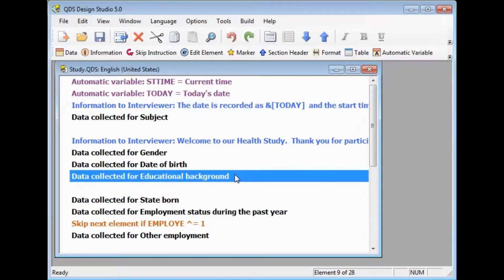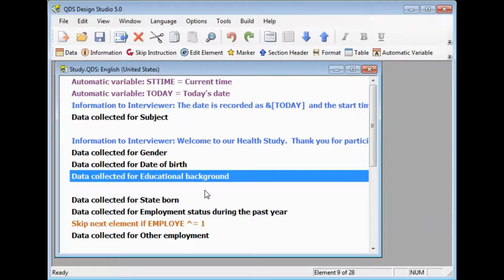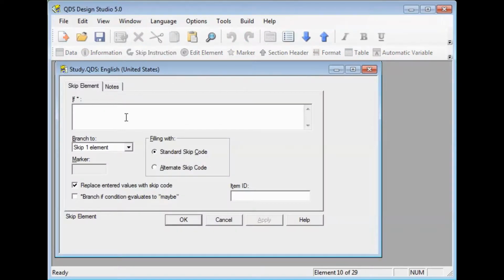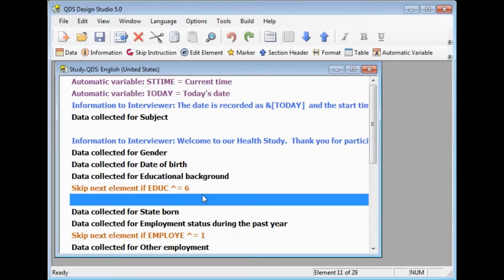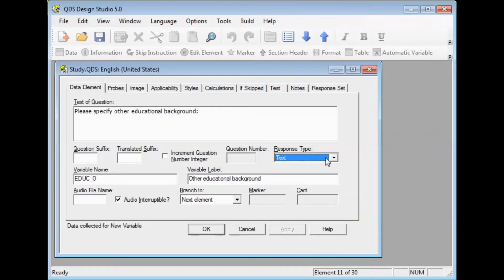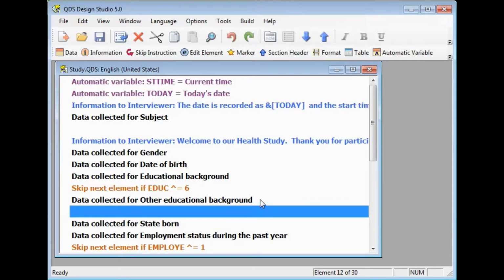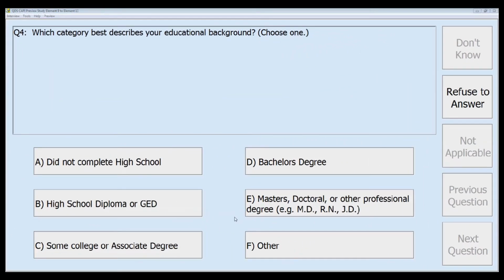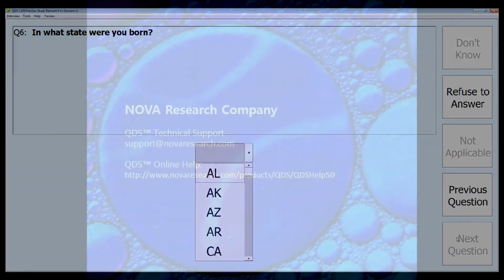QDS Design Studio: Adding a "Specify Other" Response for a Pick One Response Type Question (6:00)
This video is part of a training series on using NOVA Research Company's Questionnaire Development System (QDS™) software for designing and administering a survey. This video demonstrates adding a text response and associated Skip Instruction to capture a "Specify Other" choice for a Pick One question, as well as testing in Preview Mode.